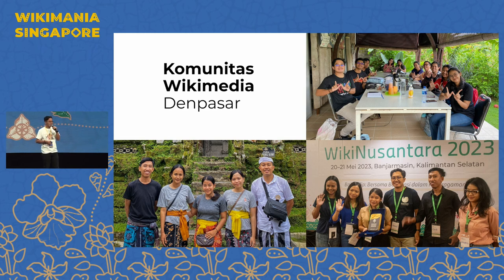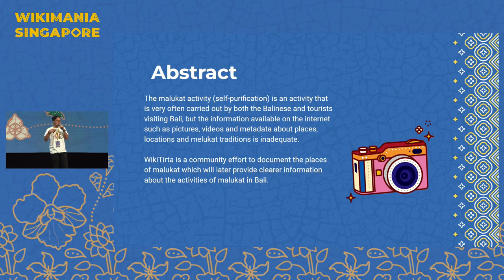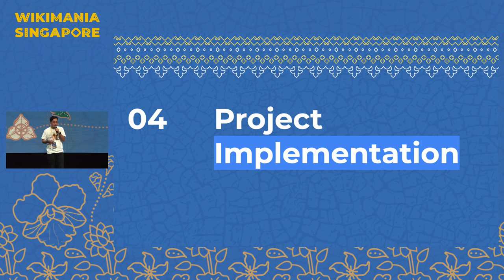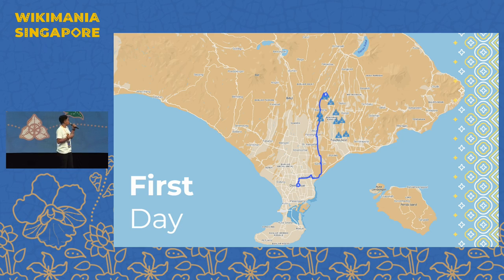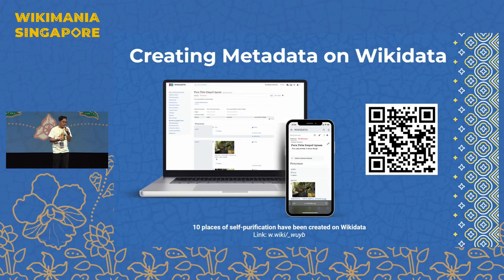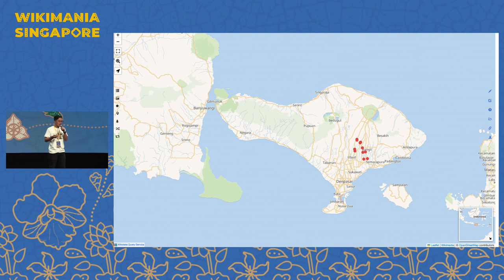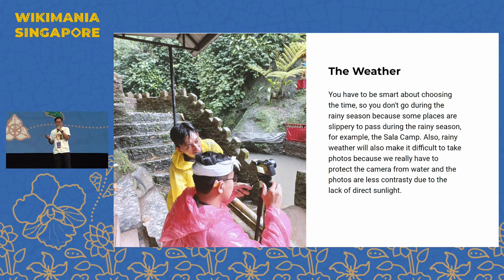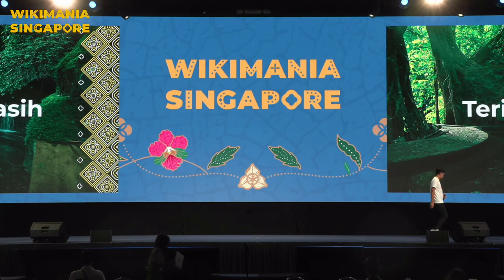WikiTirta: Digitizing, Mapping Historical Places of self-purification in Bali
Full title:  WikiTirta: Digitizing, Mapping Historical Places of self-purification in Bali and Preserving Culture

Bali is a religious island. The majority of the population on this island are adherents of the Hindu religion or the "tirta religion" which considers water as an important element in religious ceremonial processions and in everyday life. One of the cultures born from this belief is "malukat" (self-purification using holy water). But unfortunately, there is not much adequate information about malukat and the place to carry out this procession. WikiTirta is a project to document and map malukat places in Bali in the form of images and metadata. In addition, we also provide accurate information through articles on Wikipedia Bali as our effort to preserve our mother tongue.

Presenter:  Angga Buana